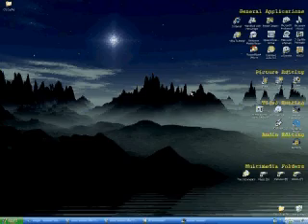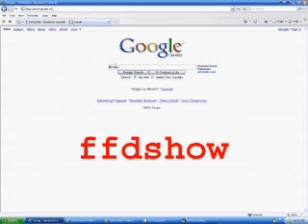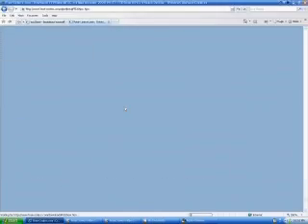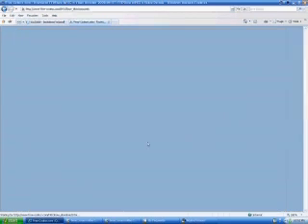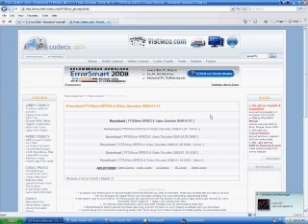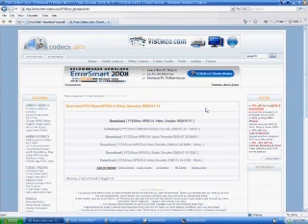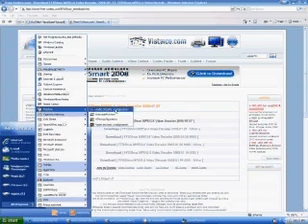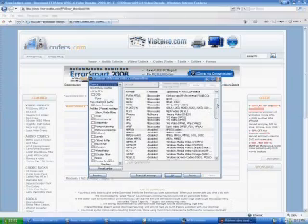PS3 Media Server Videos Not Playing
This was created after "PS3 Media Server Setup Windows XP" If your having trouble playing video files on your playstation 3 from your media server.. this is a quick fix!